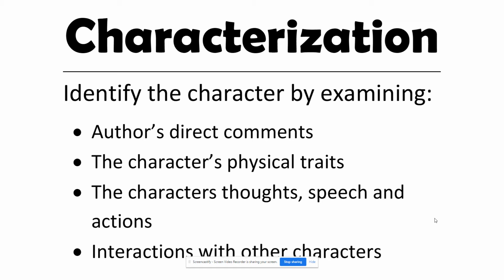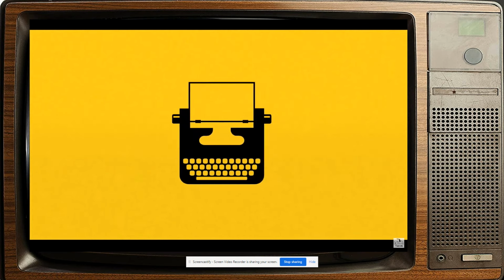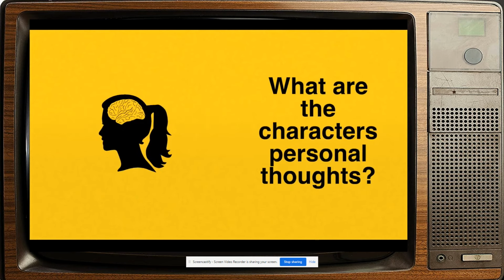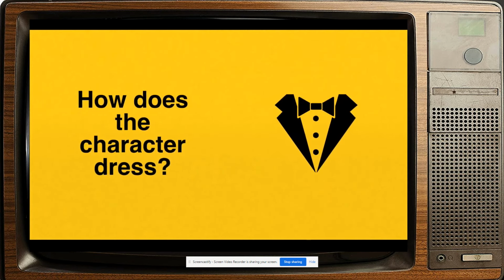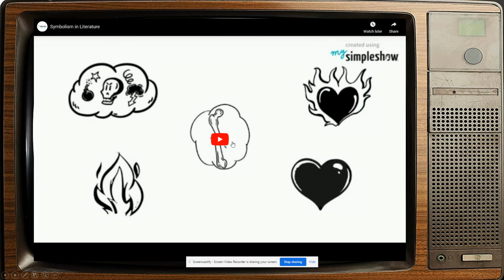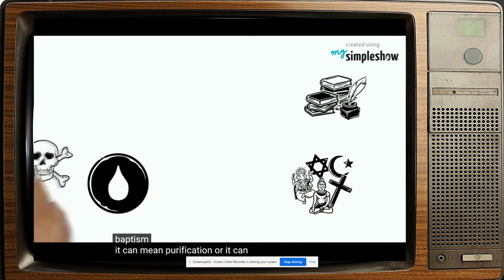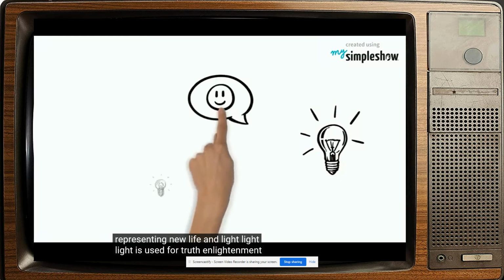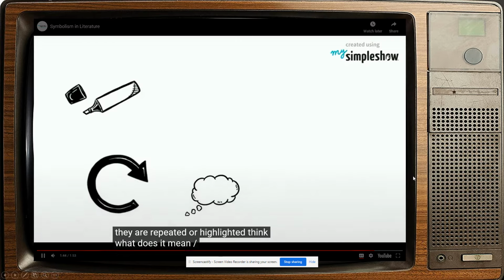Introducing Characterization and Symbolism